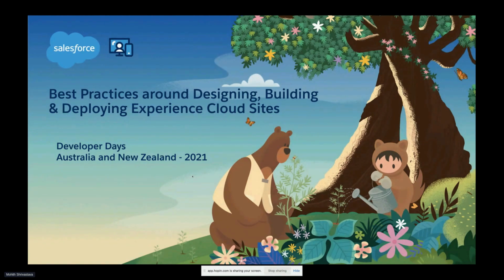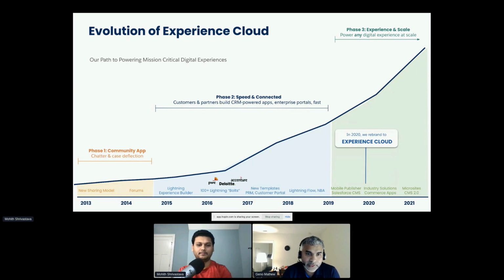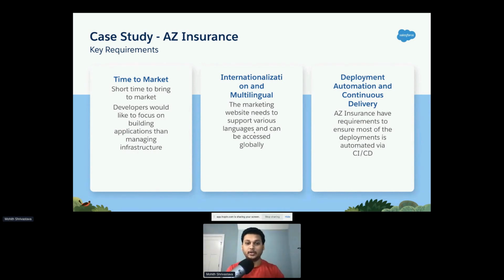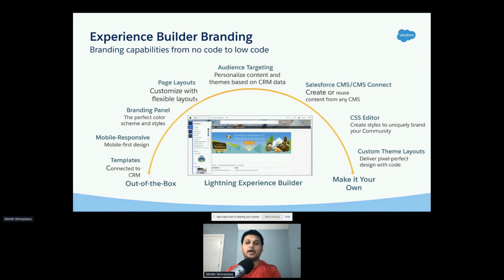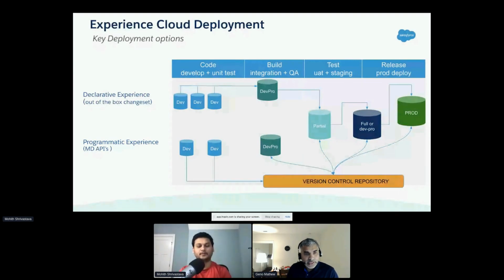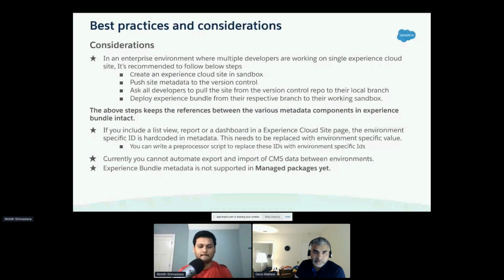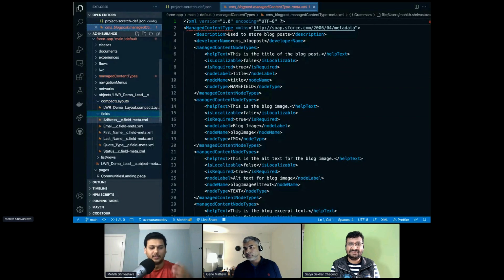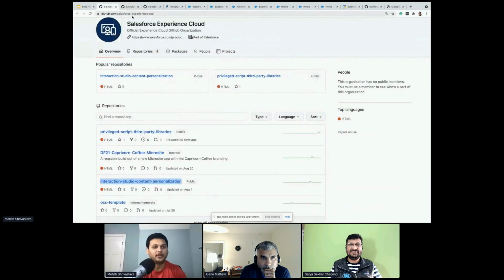Best Practices around Designing, Building, and Deploying Experience Cloud Sites | Developer Days ANZ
Building a digital experience site with Experience Cloud involves design decisions from selecting the right template, choosing the right license, knowing various developer tools, and choosing the right deployment strategy.

In this session, you will have the opportunity to learn from experts on how to design, build, and deploy modern-day digital experience using Salesforce Experience Cloud and have the opportunity to interact live with Product teams working on Experience Cloud.